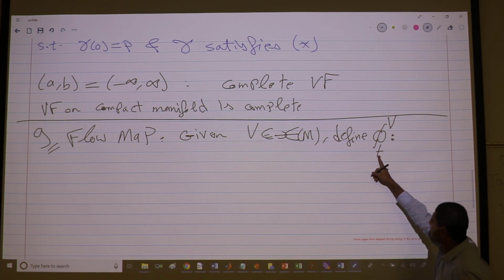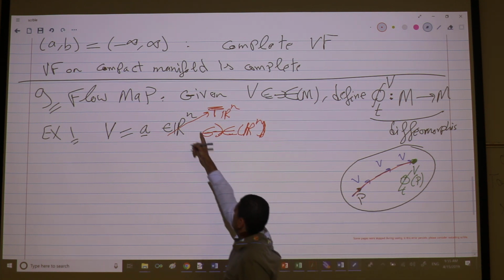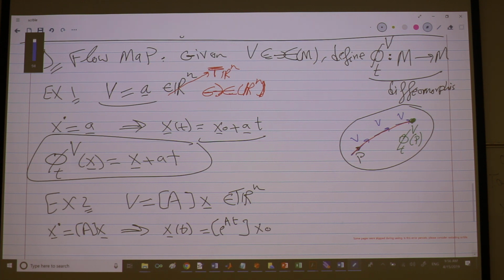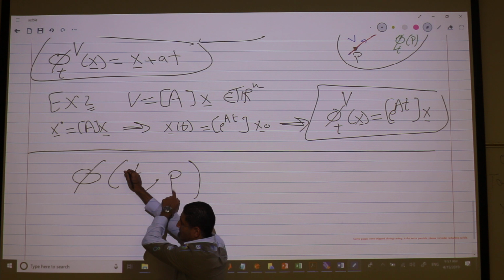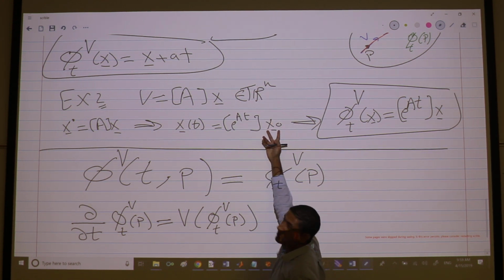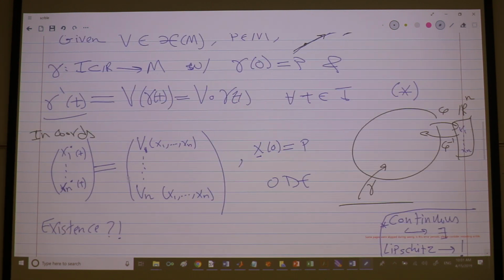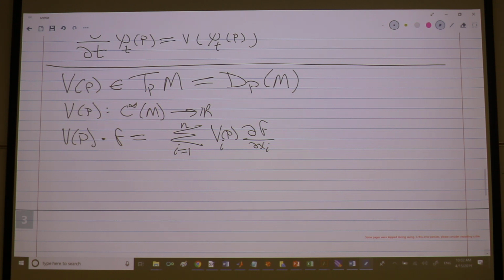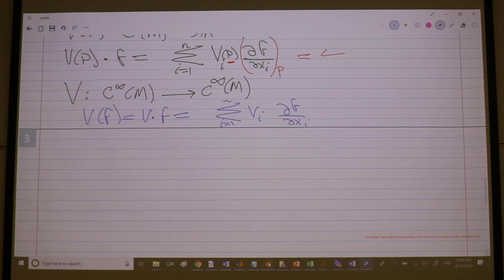Lec05 - P2 (Vector Fields and Lie Brackets (Continued))